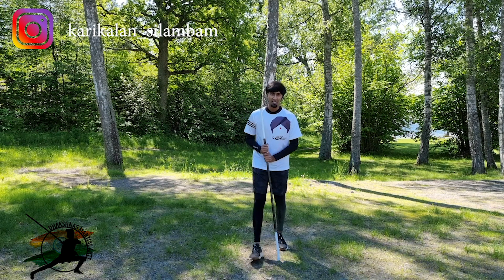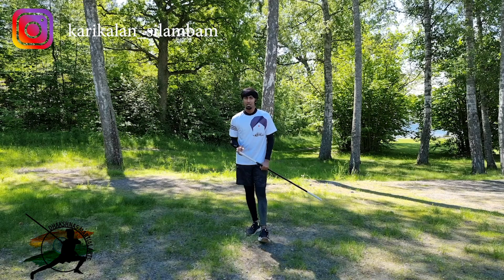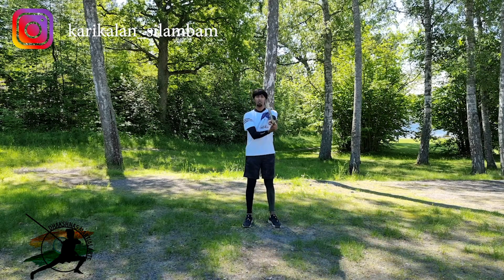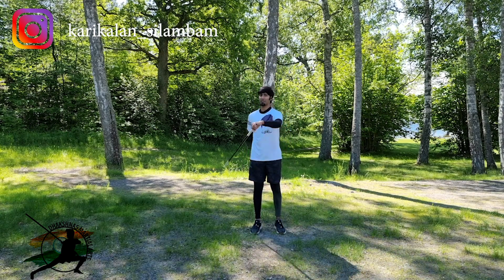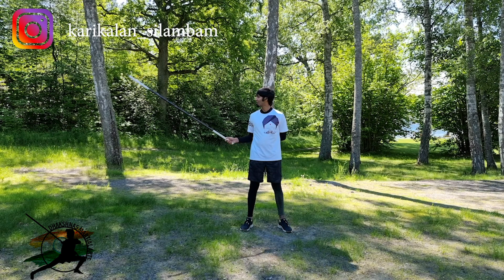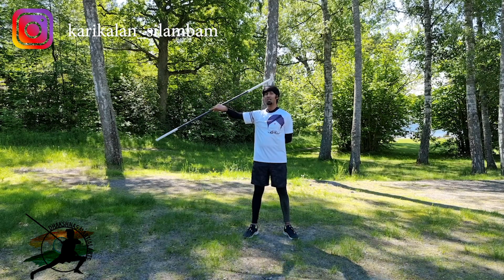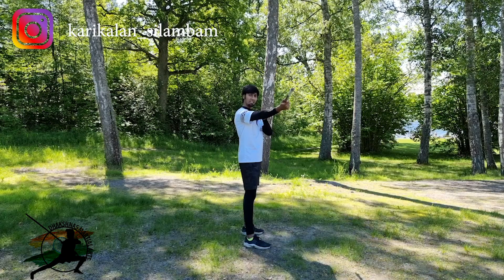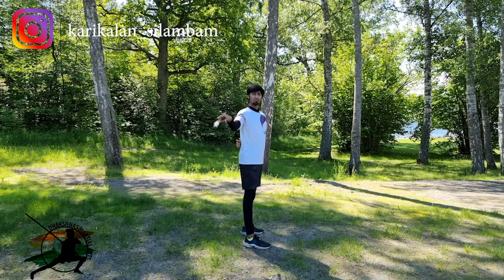ALANGARA SILAMBAM - 2 | THALAI SUTRU | Detailed Explanation | Simply Silambam Series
Learn the tips to improve your Silambam Skills.

As a National Gold Medalist I am very happy to share my experience to all of you.

This is the very basic technique of alangara silambam which we used to rotate above our head.

Technique : THALAI SUTRU
Style : Alangara Silambam

Learn the basics of showcase style which give more beauty to the art and grabs attention❤